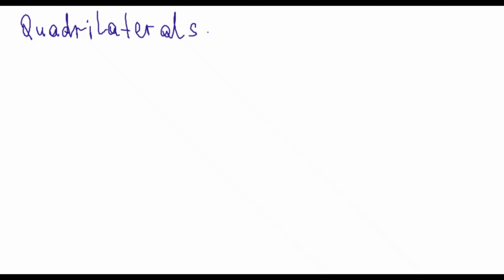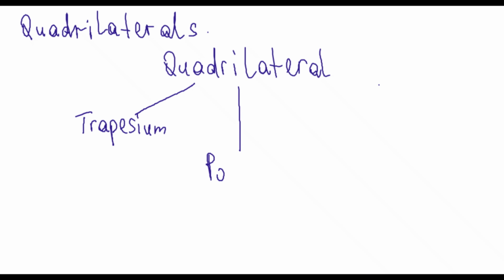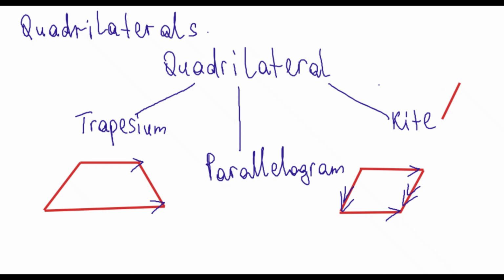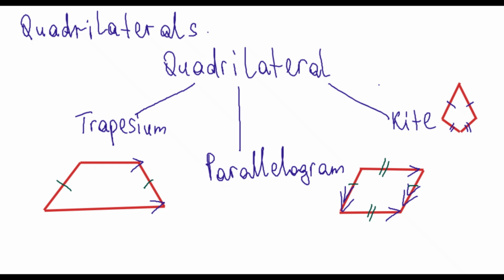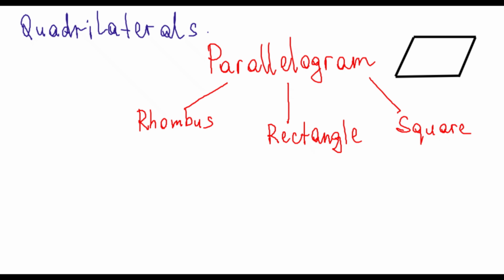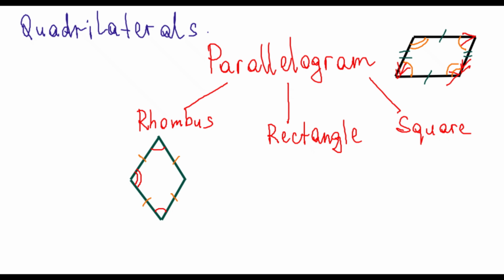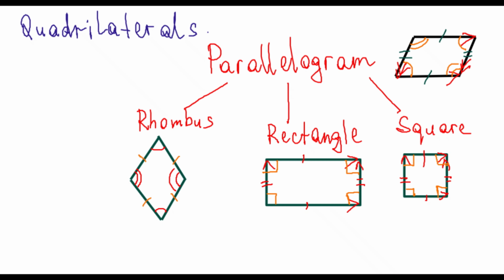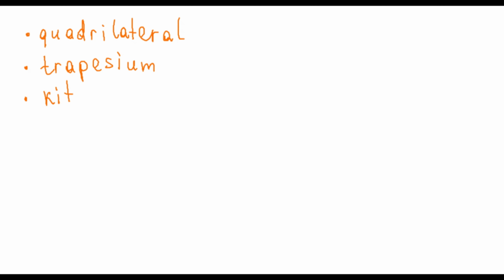Learn About Quadrilaterals in 5 Minutes!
Welcome to an exciting math lesson where we dive deep into the fascinating world of quadrilaterals! In this comprehensive tutorial, you will learn about quadrilaterals, their properties, and their role in Euclidean geometry.

A quadrilateral is a polygon with four sides and four angles. But what are quadrilaterals exactly? In this math class, we'll explore the different types of quadrilaterals, from rectangles and squares to parallelograms and trapezoids. We'll uncover their unique characteristics and discover how they fit into the world of geometry.

Are you curious to know what is a quadrilateral? Look no further. By the end of this lesson, you'll be able to define quadrilateral with confidence and recognize them in various shapes. Our step-by-step approach will make understanding quadrilaterals a breeze, whether you're a math enthusiast or a student looking to ace your geometry lessons.

Join us on this engaging journey to unravel the mysteries of quadrilaterals. This math lesson on quadrilaterals is designed to be informative, interactive, and fun. So, let's embark on this learning adventure together as we delve into the intricacies of quadrilaterals and delve into the fascinating world of Euclidean geometry.

Don't miss out on this opportunity to enhance your math skills and deepen your understanding of quadrilaterals.
➤Recommended videos